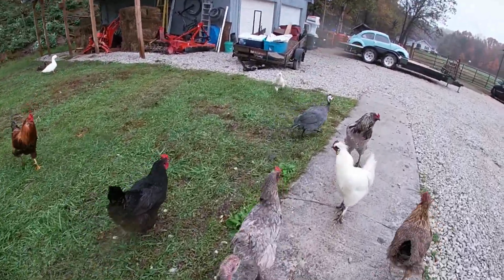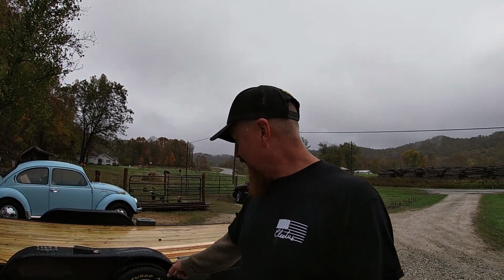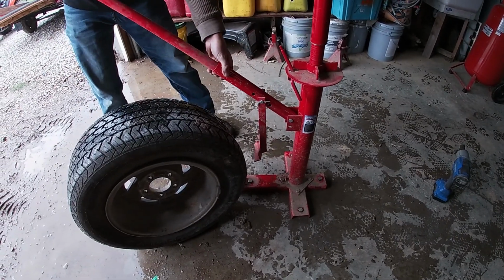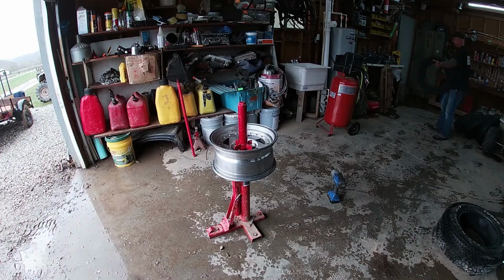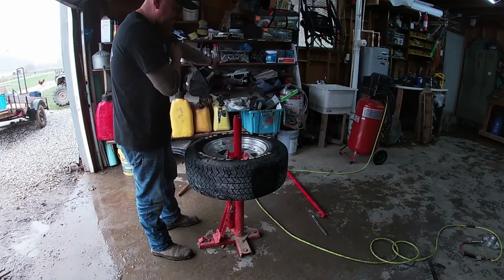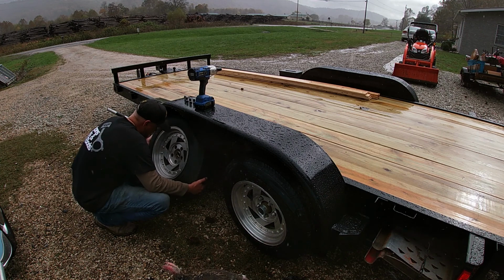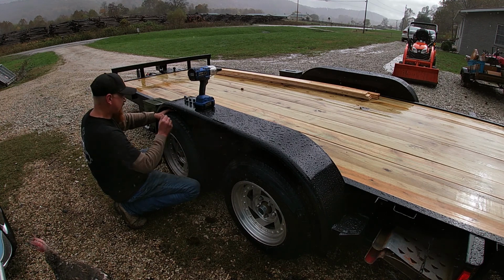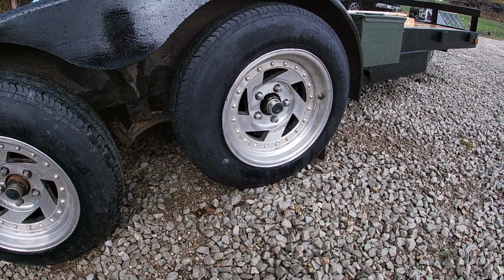The Hardest $20 I Ever Saved - Using a Harbor Freight Tire Changer to Put New Tires on Our Trailer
We Used a Harbor Freight Tire Changer to change our trailer tires.  We had a really hard time getting them on the rims, but we got it.